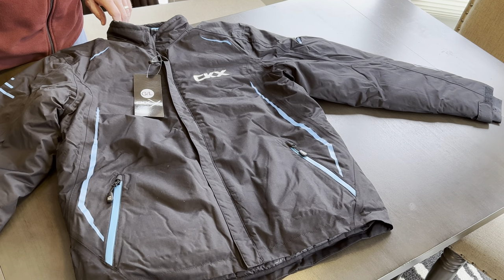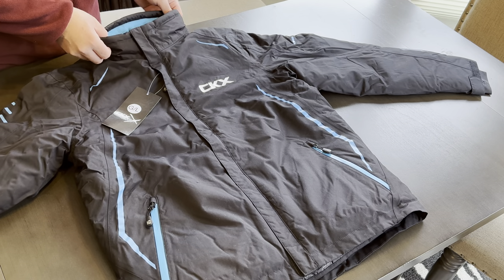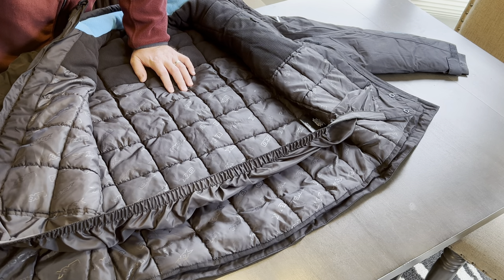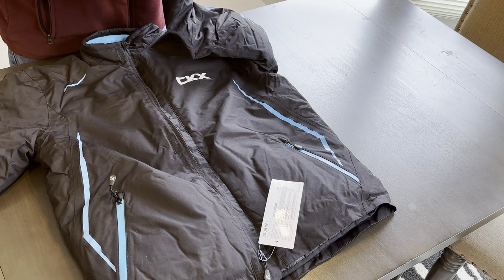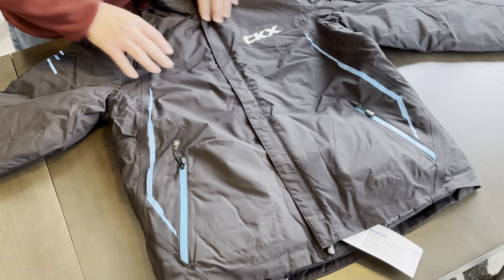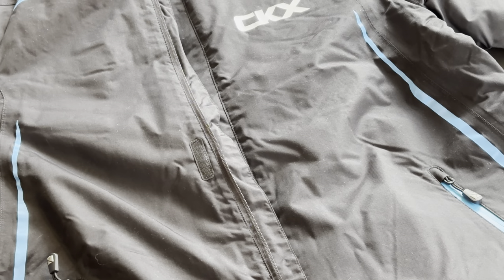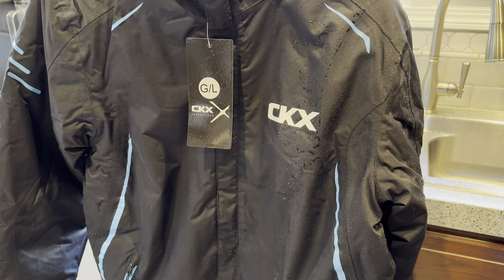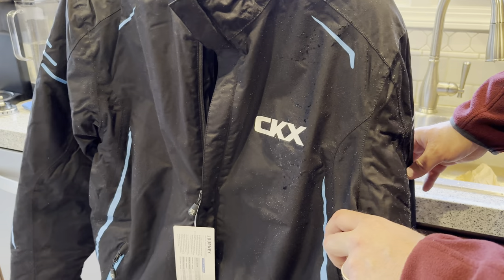CKX Journey Snowmobile Jacket